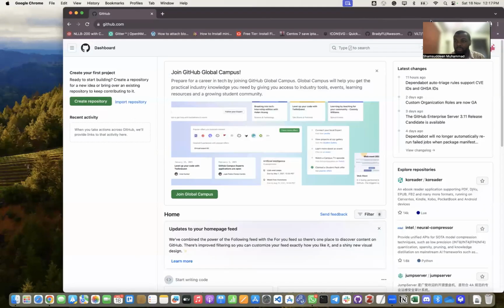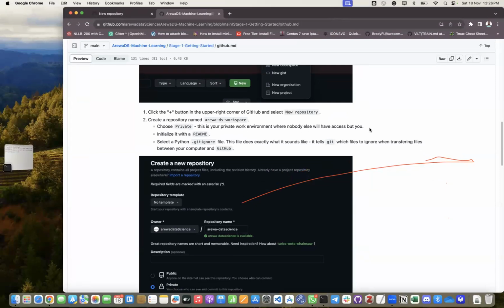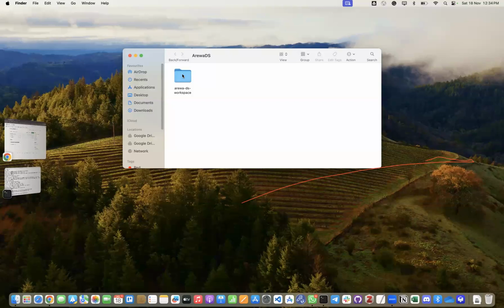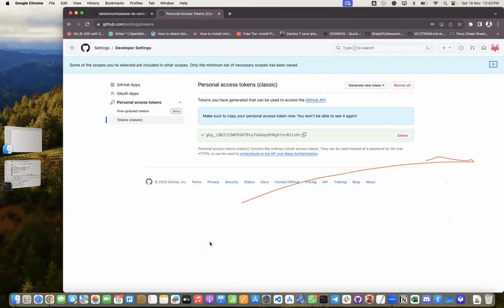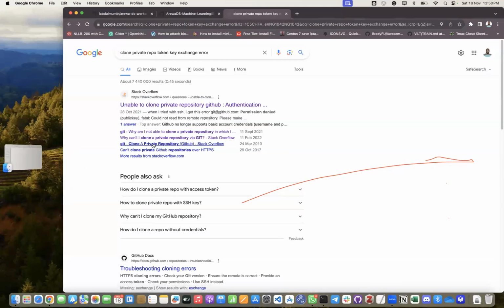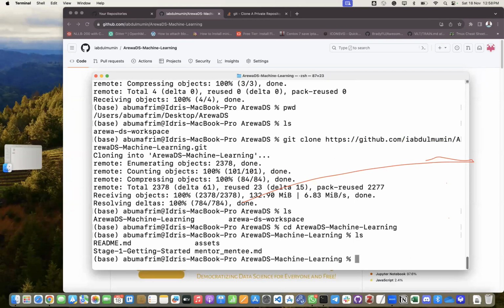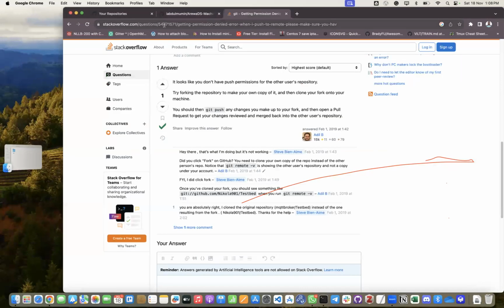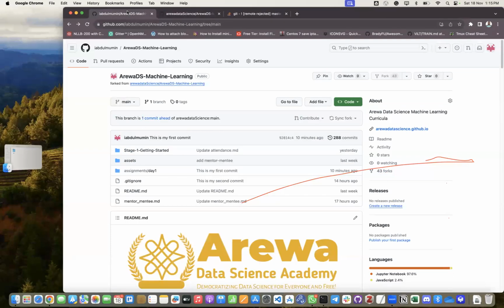Week 0: Introduction to GitHub - Setup, New Repo, Fork, Pull and Push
Part II - Setting up GitHub, creating, forking, cloning, and pushing repositories.
This session demonstrates setting up your GitHub locally, and creating, cloning, forking, and pushing a repository, all using the git commands on the command line (terminal) and was presented by Dr Idris.